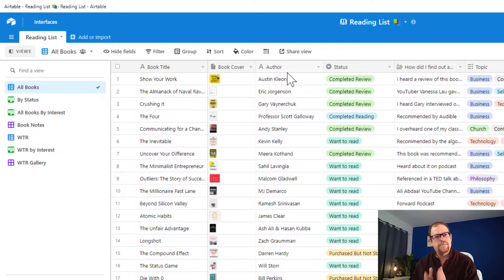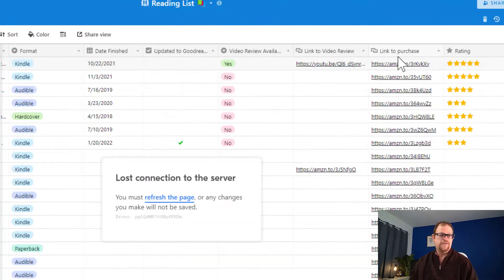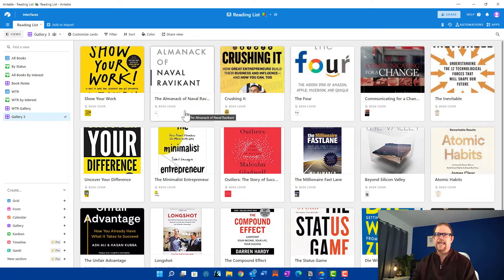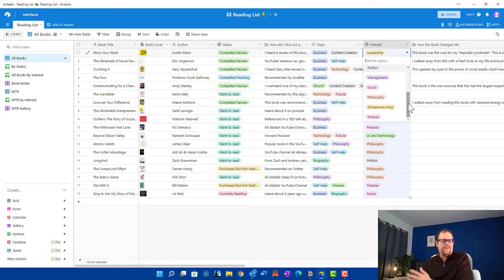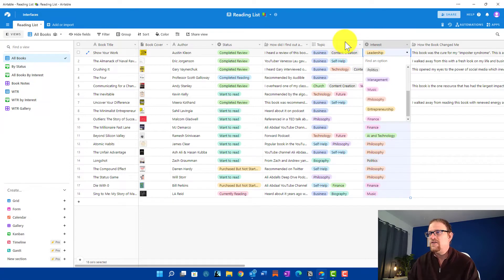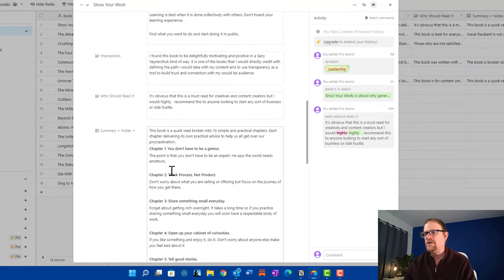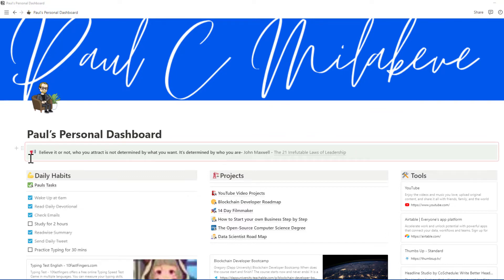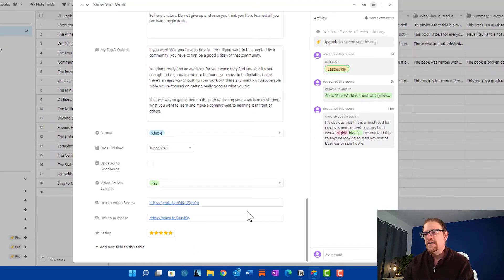Airtable Tutorial - How to Build a Master BOOK DATABASE to BEST Track Your Reading with Template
In this Airtable Tutorial I will show you How to Build a Master BOOK DATABASE to Best Track Your Reading.

for free resources including the self-development journal or